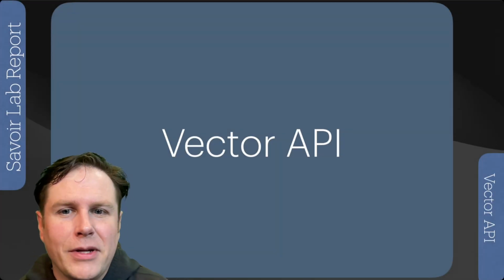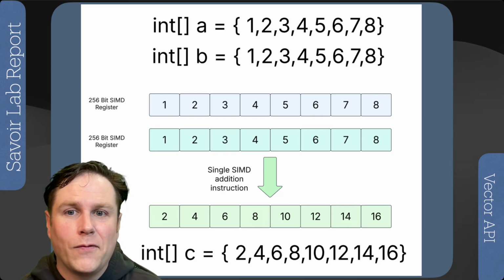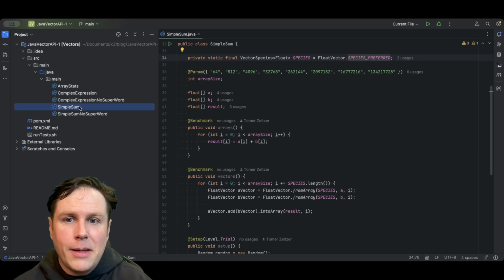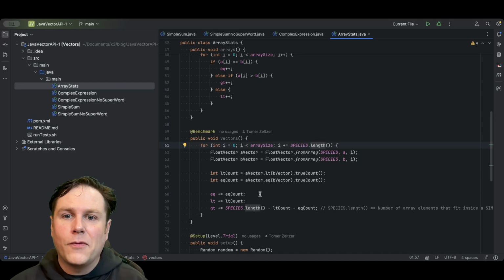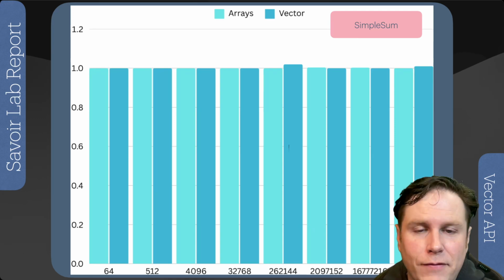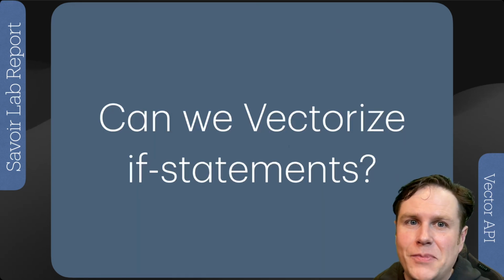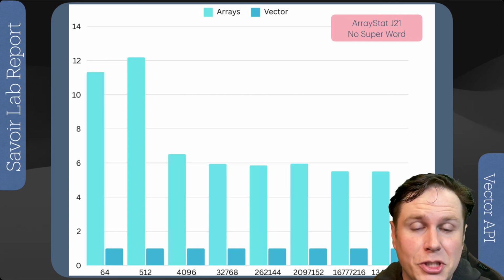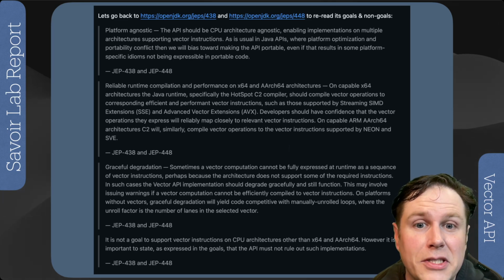What you need to know about Java's Vector API on PPC64LE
In this episode we dive into Java's Vector API (incubating) on PPC64LE.
We look into its performance on simple and complex operations, then look into vectorizing if-else code for branchless flows.

Chapters:
0:00 Introduction
0:18 Java's Vector API
2:14 Benchmarking code review.
4:38 Our journey in Vector API testing.
9:24 Thoughts on how to use Vector API on PPC64LE

YouTube Music:
Soulicious -- Dyalla